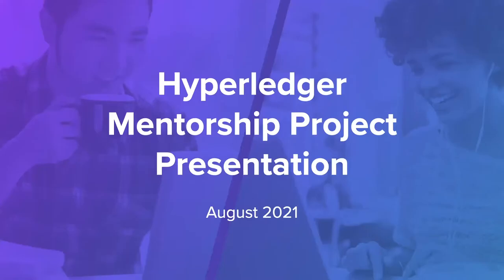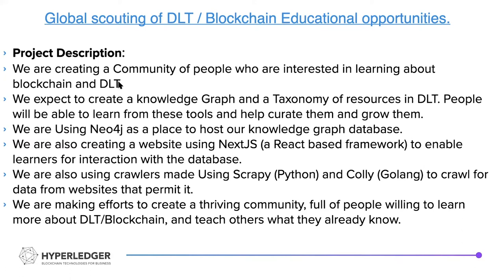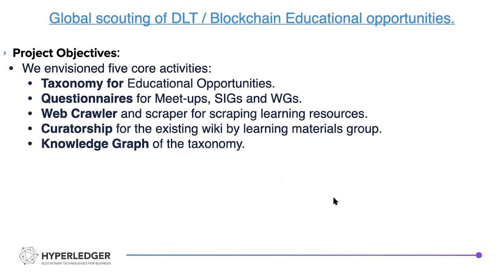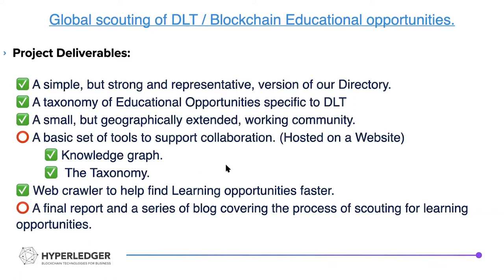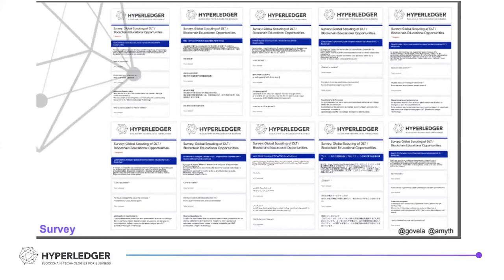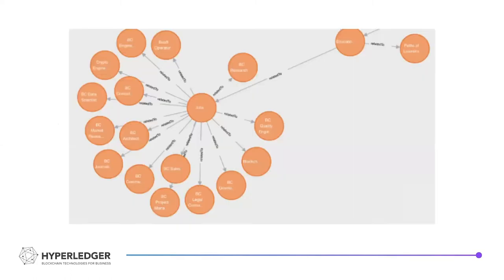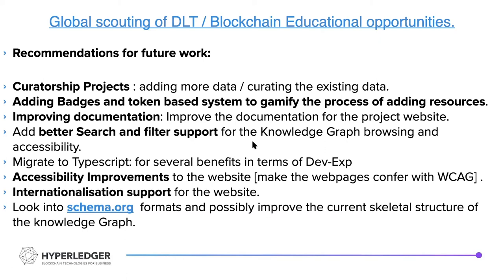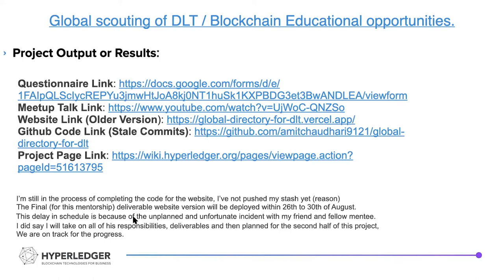Global Scouting of DLT / Blockchain Educational Opportunities